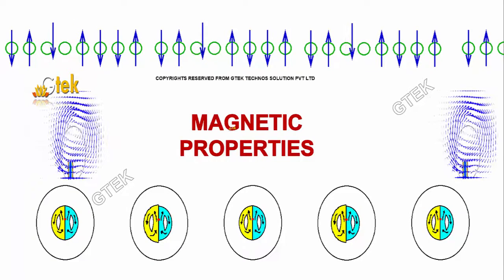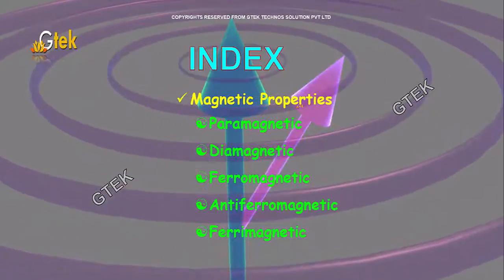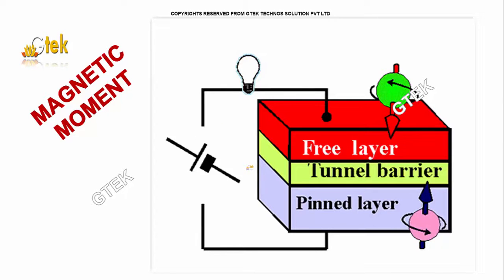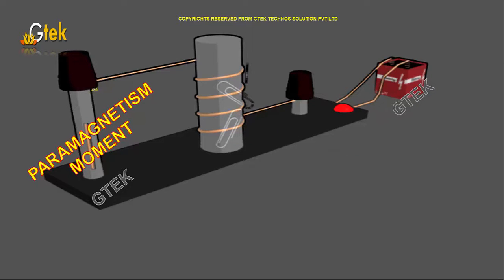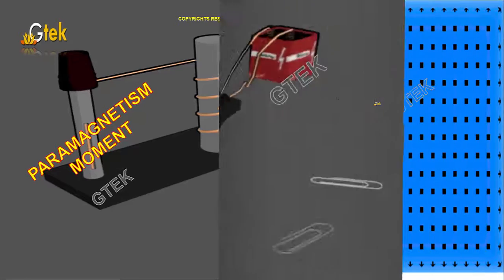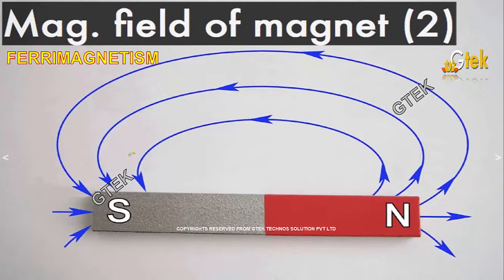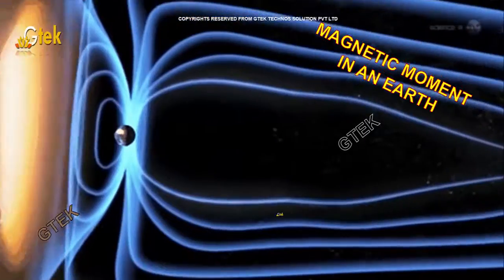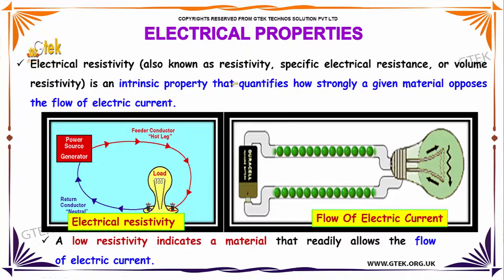magnetic properties solid state class 12 chemistry subject notes lectures cbse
magnetic properties solid state Top most best online video lectures preparations notes for class 12 chemistry CBSE IIT-JEE NEET exam +2/12thstd standard intermediate PUC college exams preparations tips and tricks all questions with solutions

paramagnetic
diamagnetic
ferromagnetic
antiferromagnetic
ferrimagnetic
magnetic moment
paramagnetic moment
diamagnetism
ferrimagnetism
electrical properties
magnetic moment in earth
magnetic properties of materials
magnetic properties of transition metal complexes
magnetic properties and uses
what is a magnetic properties
magnetic properties definition
magnetic dielectric properties
magnetic properties electron configuration
paramagnetism properties
paramagnetism definition
Magnetic properties of solids
What is meant by paramagnetic?
What materials are diamagnetic
Magnetic Properties paramagnetism
Classes of Magnetic Materials paramagnetism
difference between paramagnetic and diamagnetic
paramagnetic examples
diamagnetic examples
paramagnetic molecules
paramagnetic and diamagnetic molecules
paramagnetic and diamagnetic atoms
paramagnetic and diamagnetic effects
Classes of Magnetic Materials
Different types of magnetic materials
What is the magnetic material?
difference between paramagnetic and ferromagnetic materials?
some examples of ferromagnetic materials?
ferromagnetism neel temperature
antiferromagnetism and superconductivity
antiferromagnetism curie temperature
antiferromagnetic coupling
how does antiferromagnetism differ from ferrimagnetism
antiferromagnetism temperature
antiferromagnetism uses
Ferrimagnetic Materials
Solid State Magnetism Antiferromagnetis
What is FERROMAGNETISM?
Ferro Magnetic Materials
What are ferromagnetic materials used for?
Why are paramagnetic materials attracted to ferrimagnetic

Pre-primary
Primary
Middle/ upper-primary
Senior secondary
inter college